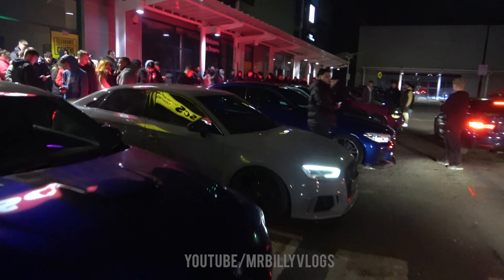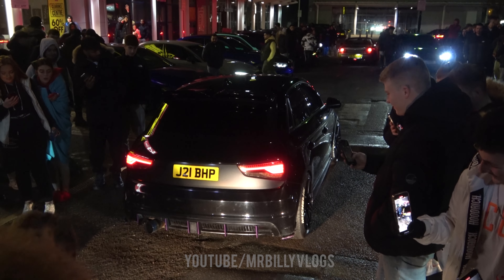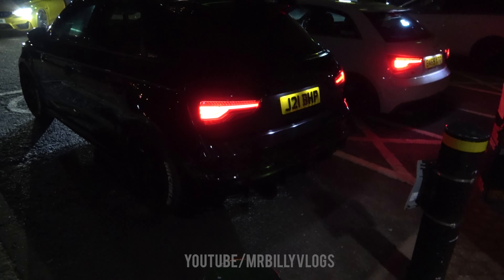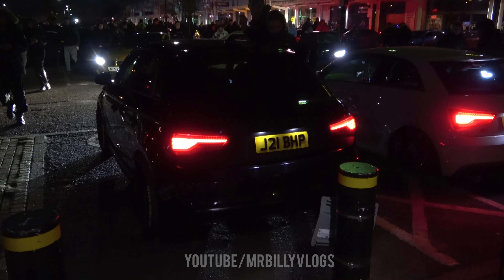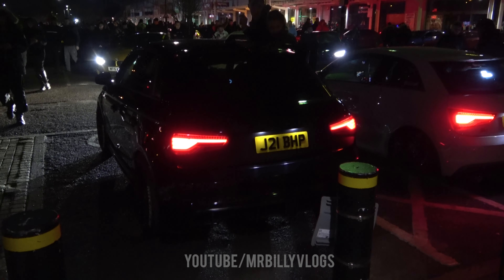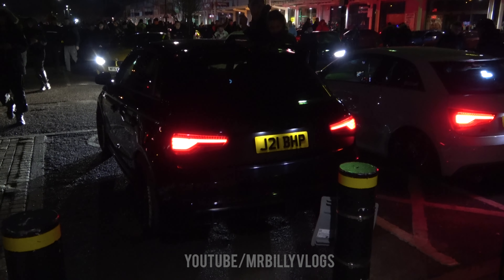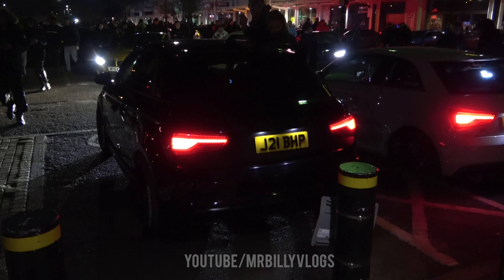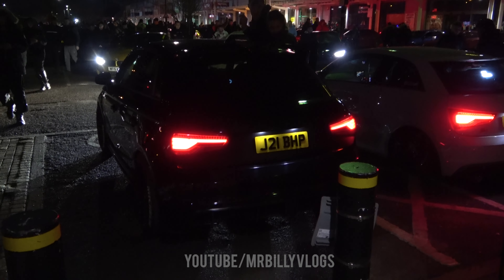Modified Cars Annoy Residents! - Modified Cars Leaving A Car Meet! (City Smokers!)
My coverage from City Smokers last week in London which annoyed residents as we travelled inbetween locations!
Please do not use my content without permission for your videos!